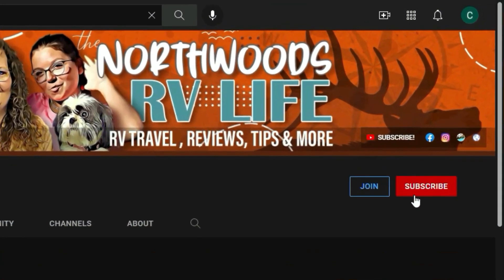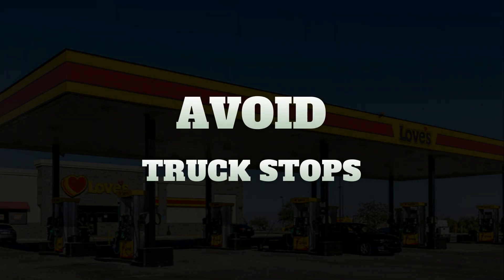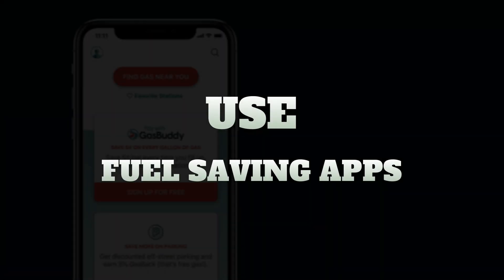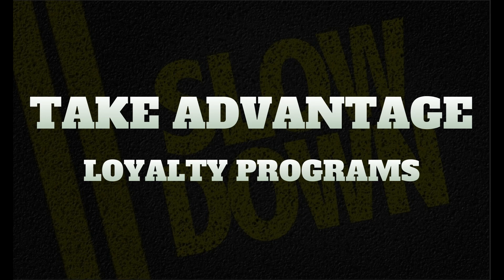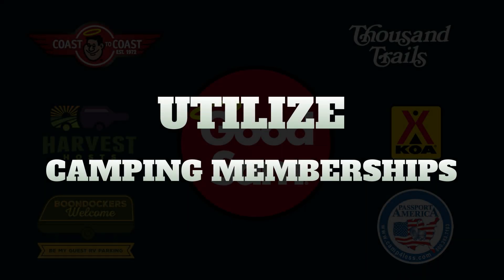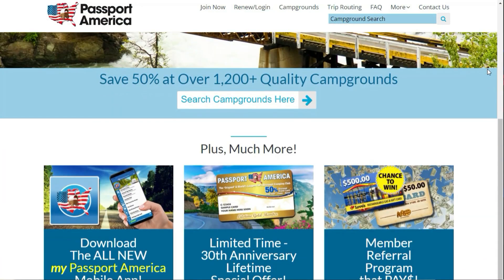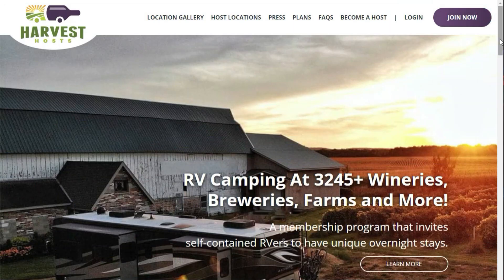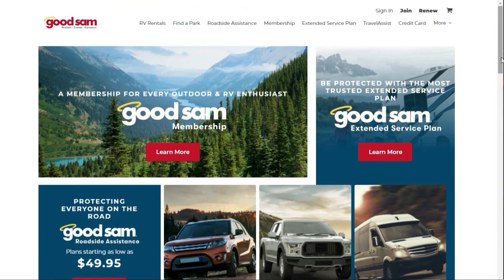8 SECRETS To STOP Rising Fuel Costs From Ending Your RV Travel Plans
⬇️ ⬇️ ⬇️ CLICK SHOW MORE ⬇️ ⬇️ ⬇️

✅ About this video:
In today's video, we discuss how rising fuel costs are changing RV travel, and share eight secrets on how to not only save money at the pump but offset the cost of your RV travel to keep those travel plans on track. Share your RV show adventure with us by making sure you tag them with thenorthwoodsrvlife rvtravelplanning or fuelprices

✅ Video Chapters
0:00 Rising Fuel Costs
0:17 Intro
0:40 RV Travel & Making Memories
1:04 How Rising Fuel Coast is Effecting Full Time RV Travel
1:29 How to Save Money at the Pump
3:17 Offset Fuel Costs with Camping Memberships
6:15 Boondocking & Moochdocking
7:00 Travel Close to Home or Stay Longer Between Travel Days
7:20 Closing Statements
7:59 End of Video